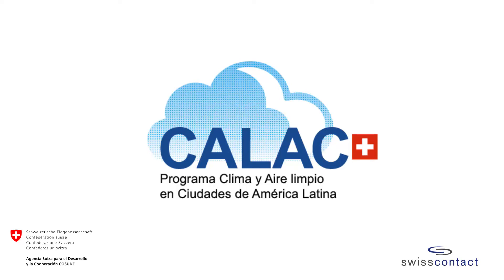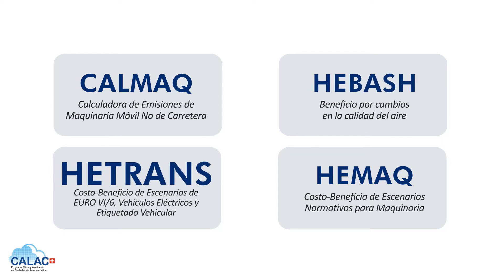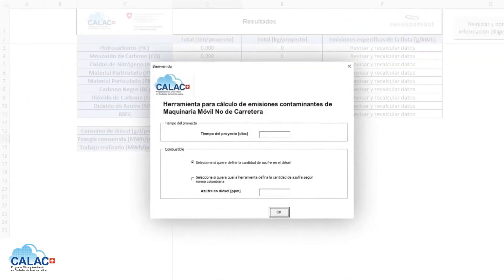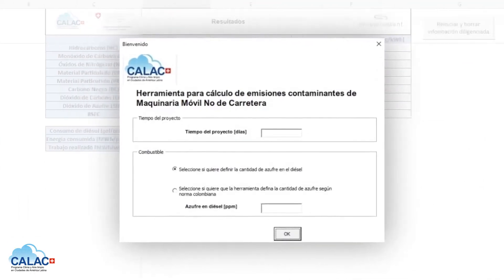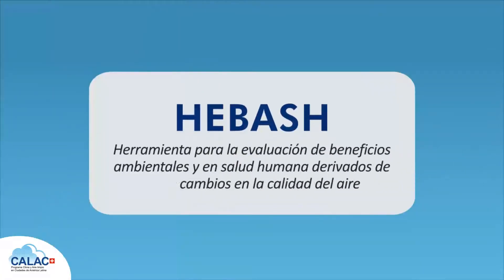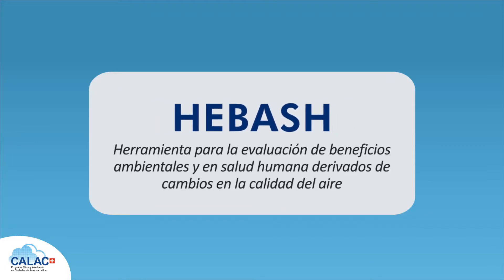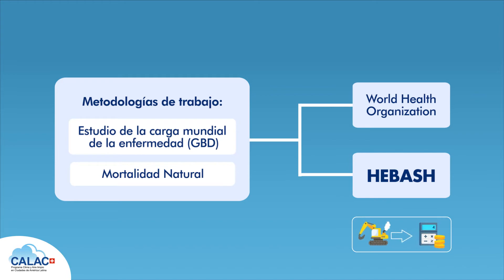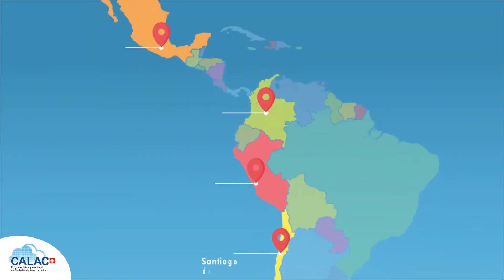HEBASH: Tool for evaluating the environmental and human health benefits from changes in air quality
The Climate and Clean Air project in Latin American Cities Plus has designed 4 tools to transform the technical results of emissions calculations into practical policy scenarios for emissions reductions that consider the environmental and human health impacts on costs and benefits.
Through HEBASH, pollutants and health metrics can be used to quantify the mortality avoided in monetary terms.